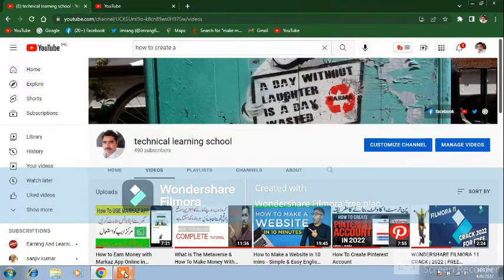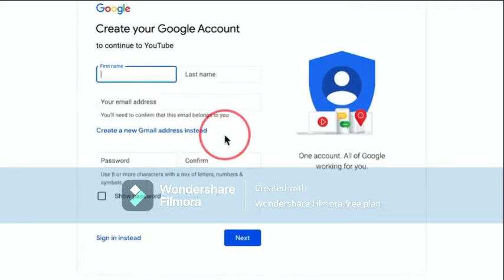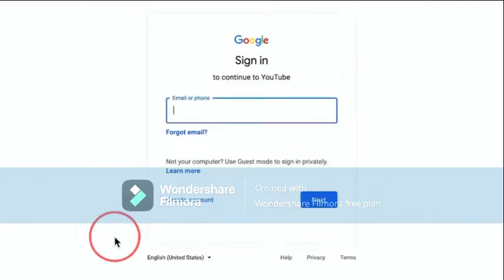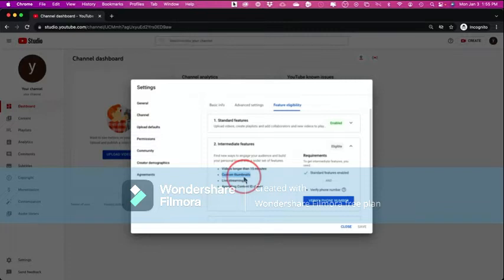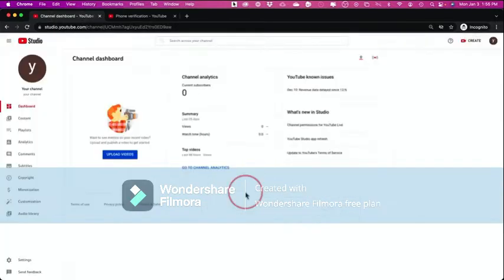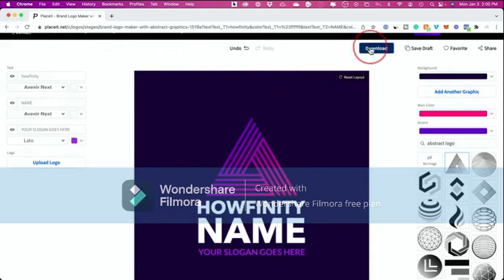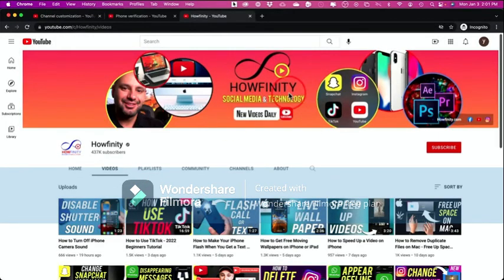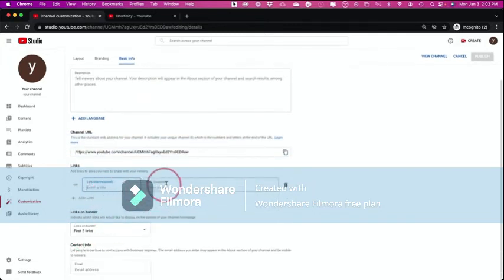How To Create A YouTube Channel - 2022 Beginner’s Guide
How to Create Gmail and YouTube Channel | YouTube Beginner Guide 2020 with Lates
Want to create a YouTube channel? There are some important steps and settings you need to know before creating a YouTube channel.

It is a lot more difficult to change some of these settings on your YouTube channel if you don’t set them up correctly in the beginning.
In this video, I’ll show you a 7 step process for creating a successful YouTube channel the right way.

In order to create a YouTube channel, you first need a Google account.  Google owns YouTube and everything will be under one account.

If you use other services like Gmail or Google docs, you already have a Google account and YouTube account.

But if you don’t, you’ll need to create a Google account first before setting up a YouTube channel.

For step 2, set up a channel name.  This can be changed later.

Step 3 is verifying your YouTube channel.  This will unlock a lot of useful options.

Step 4 is channel customization.  You can change the channel layout here.

Step 5 is branding.  You can add a YouTube channel profile picture, and channel banners.